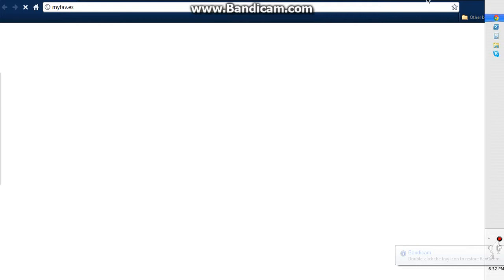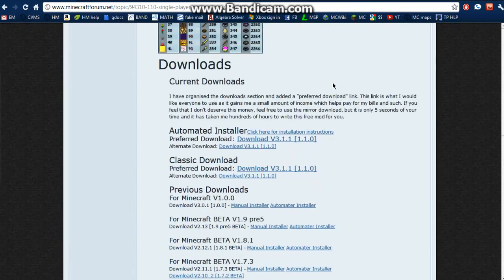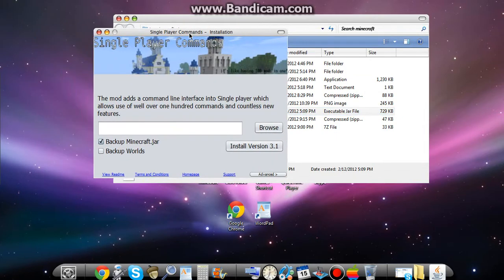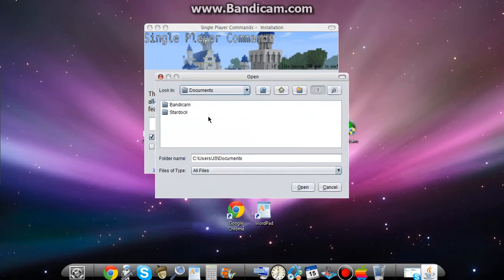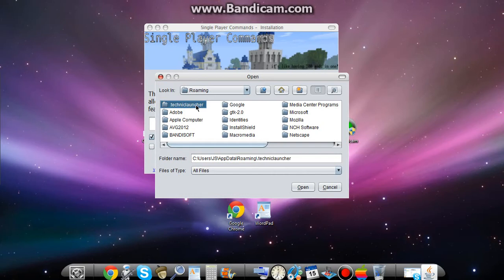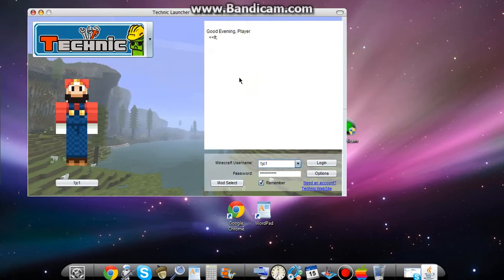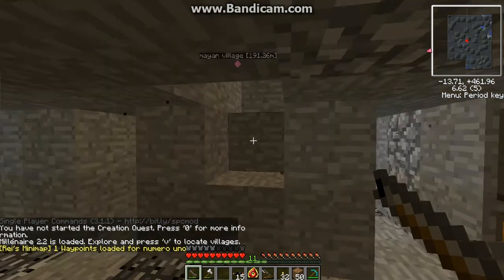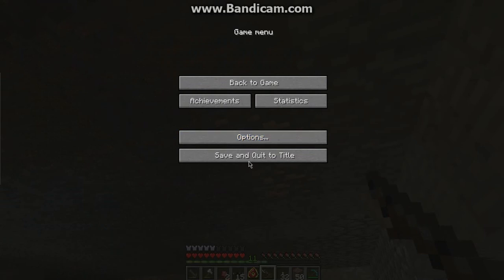How to Install Single Player Commands On Technic Pack